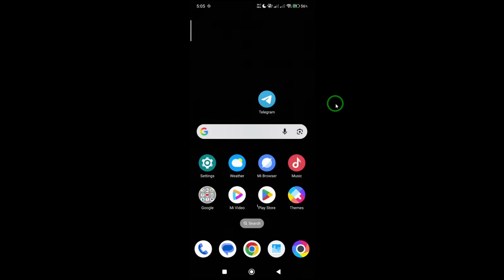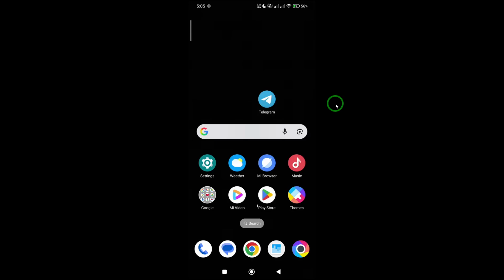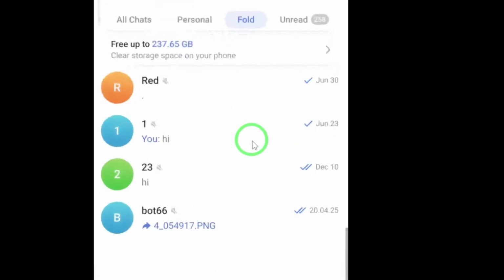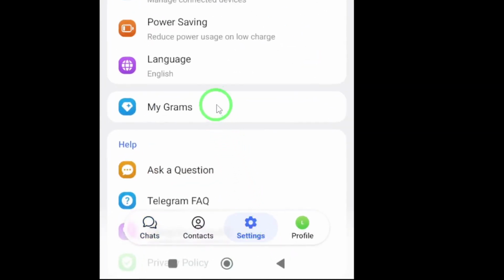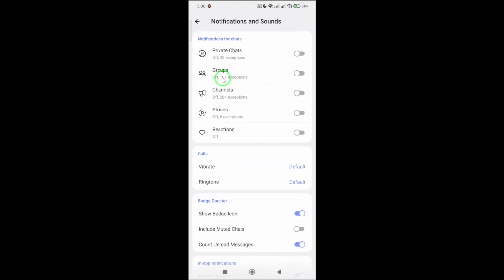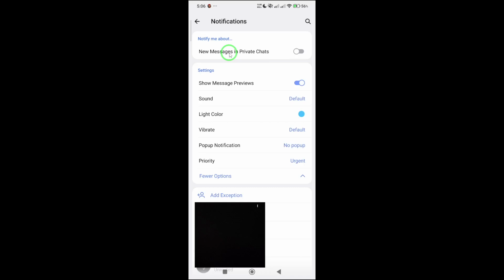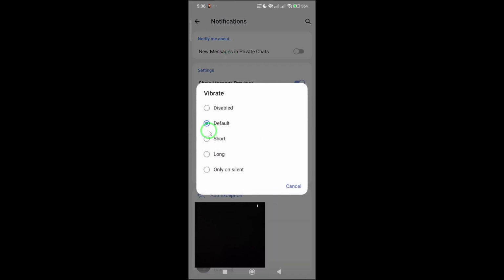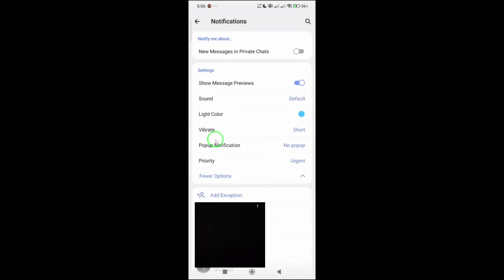How to Set Short Vibration for Private Chat Notifications on Telegram (Updated)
Learn how to set a short vibration for private chat notifications on Telegram quickly and easily. This updated guide helps you customize your notification settings for a better messaging experience.

1. Open Telegram and tap the menu icon (☰ or profile icon)

2. Go to Settings

3. Tap Notifications and Sounds

4. Tap Private Chats

5. Tap on Vibrate

6. Choose Short-
Timeline:
00:00 Start
00:12 How to do it
01:05 End